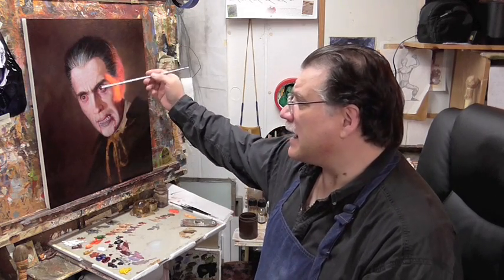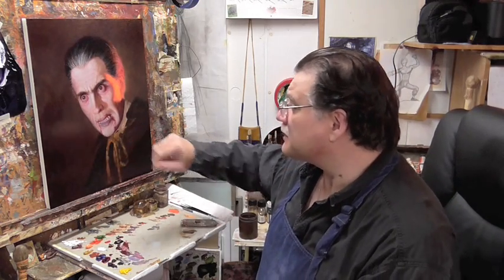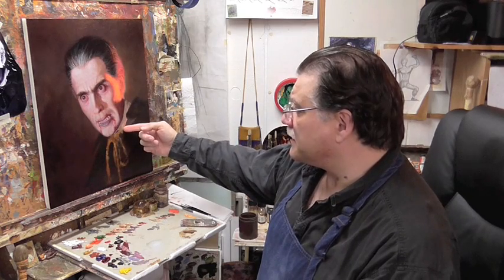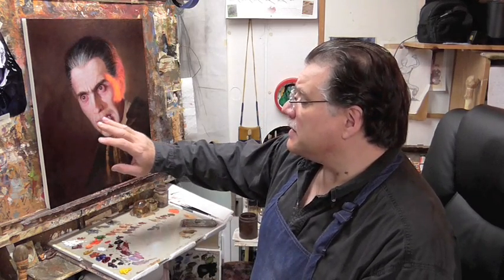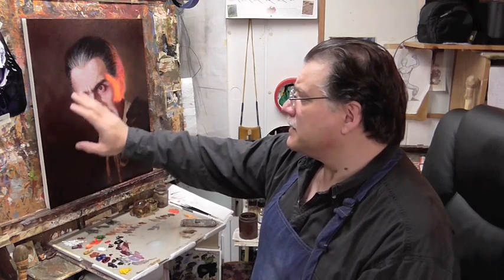DRAC CLIPS6mov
Here is the last clip I will be uploading on this how to .
I will be editing the final film this week.